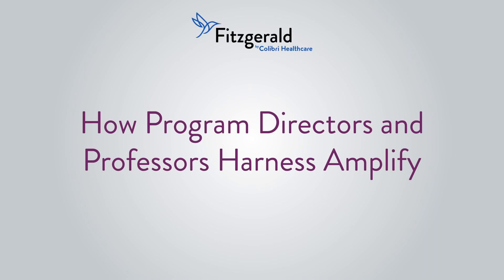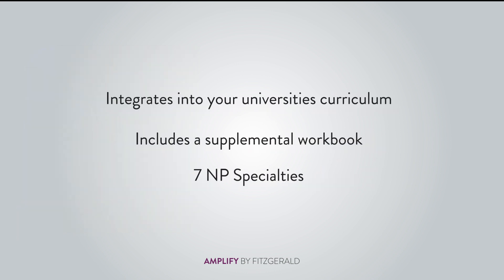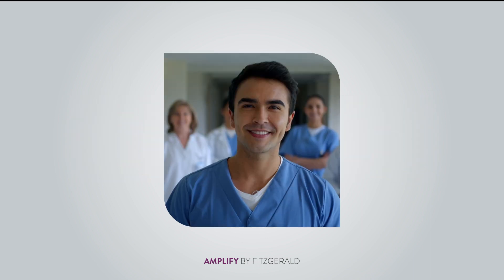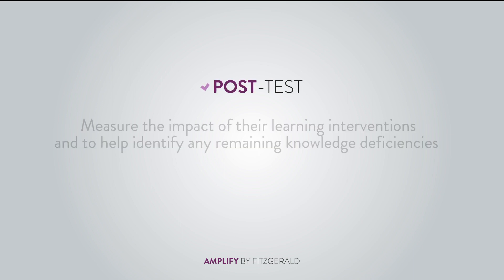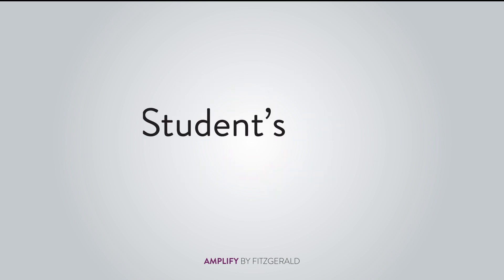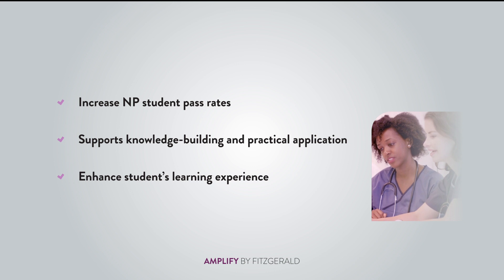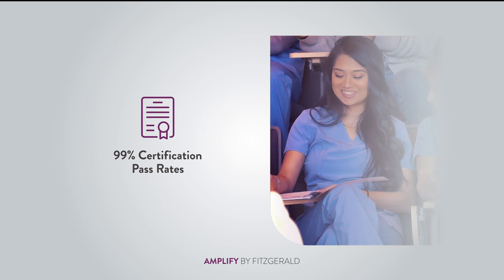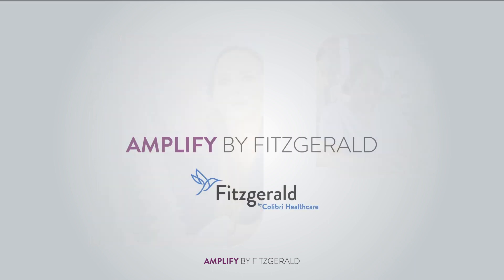How to Implement Amplify Certification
Learn how program directors and professors harness the Amplify Certification for their students.